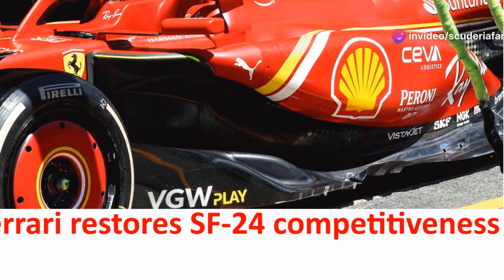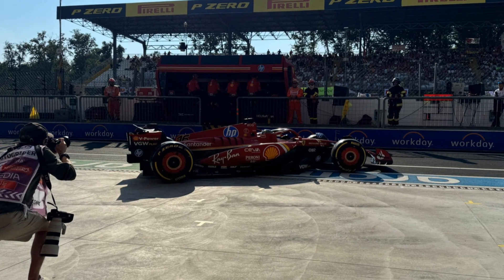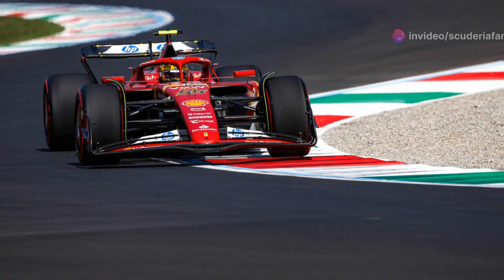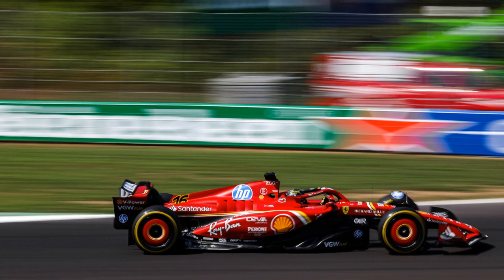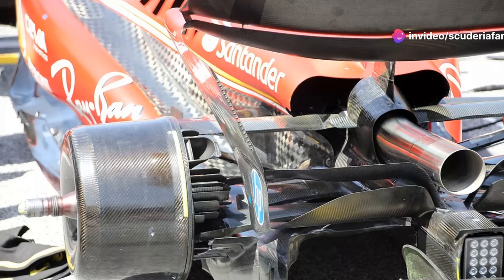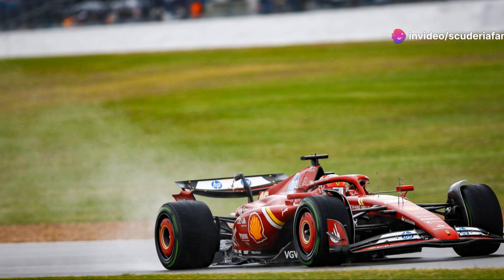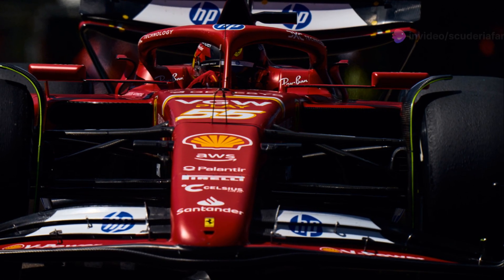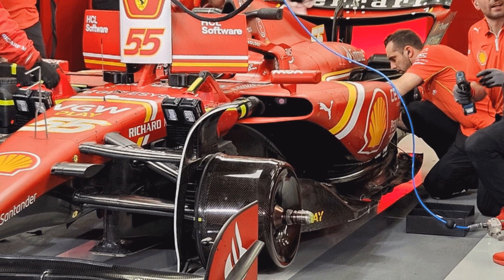SF24: how Ferrari managed to regain competitive edge after summer break amid development difficulty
Ferrari's wind tunnel resumed operations following a major upgrade scheduled over the summer break. The facility now features a new moving floor designed to enhance the aerodynamic map by accommodating a greater yaw angle of the model. Additionally, more advanced software was introduced to deliver more accurate data, aimed at improving the correlation between simulation results and on-track performance.

While McLaren and Aston Martin opted to completely rebuild their wind tunnels, and Red Bull is constructing a new facility in Milton Keynes (also accommodating Racing Bulls), Ferrari chose to upgrade its existing, state-of-the-art wind tunnel, originally designed by architect Renzo Piano.

During the Singapore Grand Prix weekend, Jock Clear, Ferrari's head of engineering, explained how the team managed to overcome the challenges they faced with the development of the SF-24 during the summer. The aerodynamic update introduced at the Spanish Grand Prix had caused the reappearance of bouncing issues at the Circuit de Catalunya, especially in high-speed corners, undermining driver confidence due to the car's inconsistent behavior.

In response, Ferrari had to take a step back, revising the SF-24's floor for the Austrian and British Grands Prix. They introduced a more refined version at the Hungarian Grand Prix, just before the summer break, while awaiting a more permanent fix for Monza. Many teams, except McLaren, also scaled back their development plans, leading to a slower pace of car evolution compared to initial expectations.

OUTLINE:

00:00:00 Ferrari's Wind Tunnel Update
00:00:22 Comparison with Other Teams
00:00:38 Challenges with the SF-24
00:01:00 Aerodynamic Load Issues
00:01:18 Steps Back and Future Solutions
00:01:32 Development Regression
00:03:24 Importance of ride height
00:04:36 F1 flexi-wings

OUR LINKS